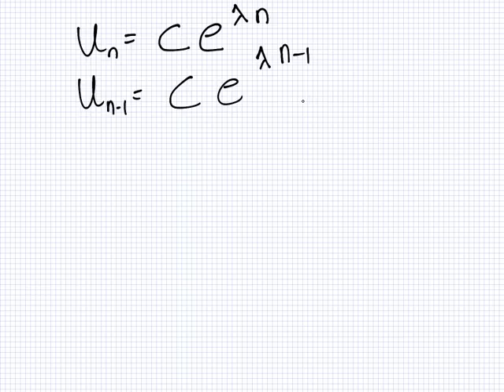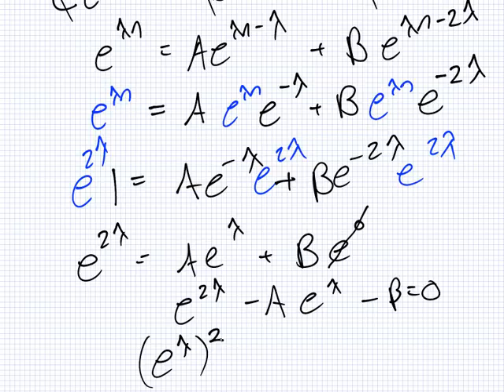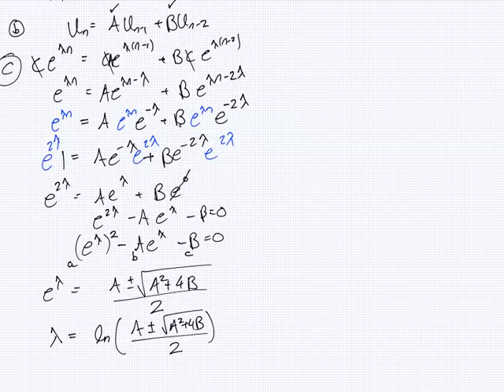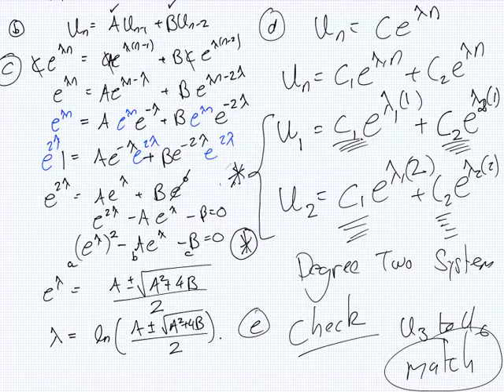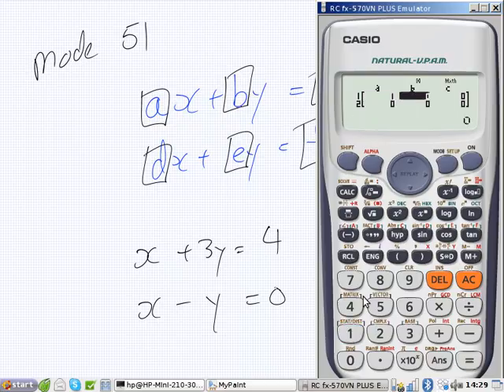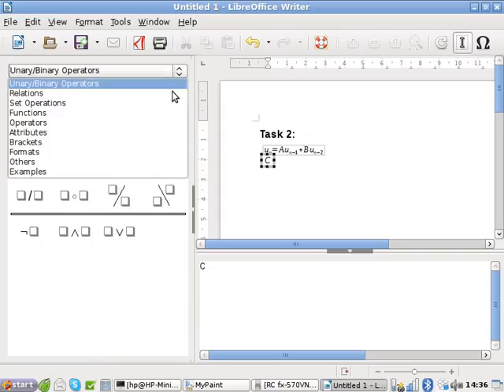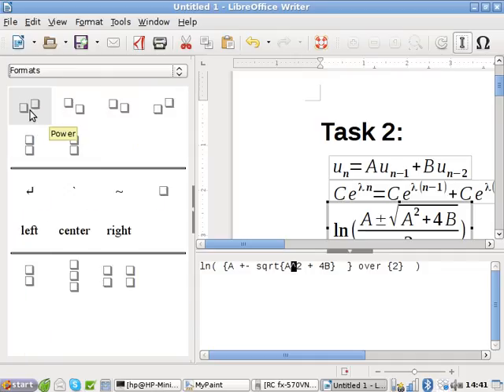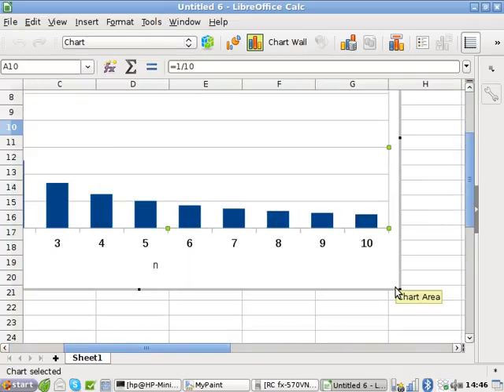Mathematics Part 1 | Tutorial | 06-03-2017_14:12:14